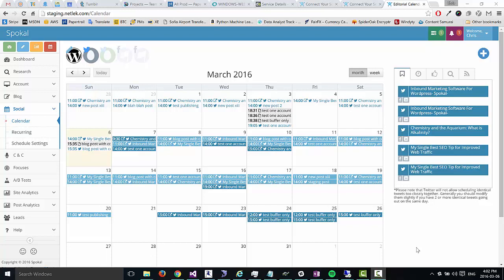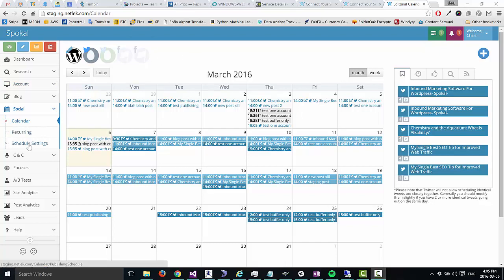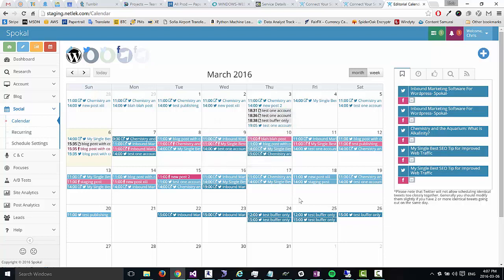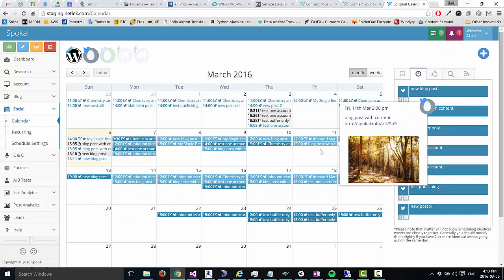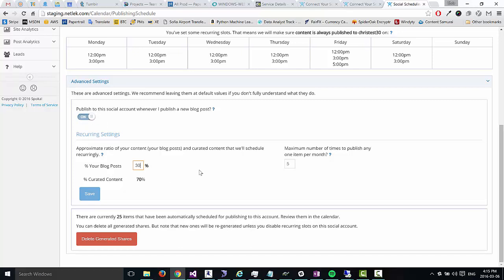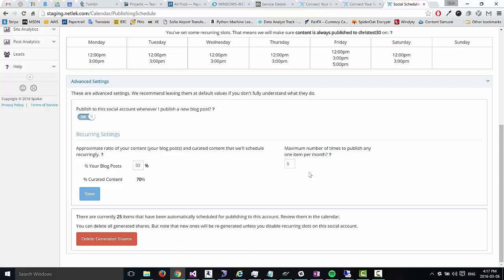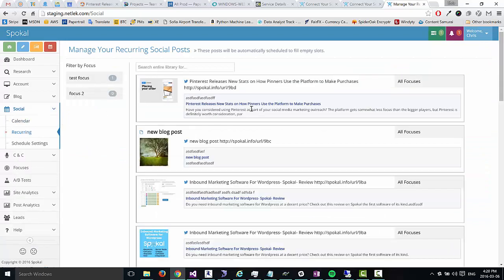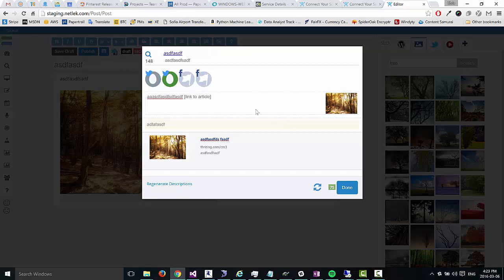Spokal Recurring Social Sharing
The fastest, simplest way to manage your social sharing schedule.